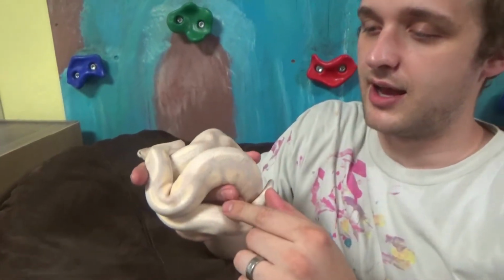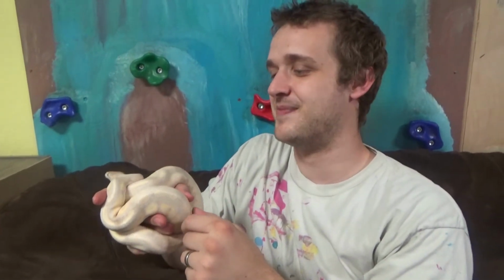Ball Python Mistake!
Hate to admit it, but even I can make mistakes! Check out this beautiful ball python as I walk you through how I messed up, and luckily, how we discovered the mistake!